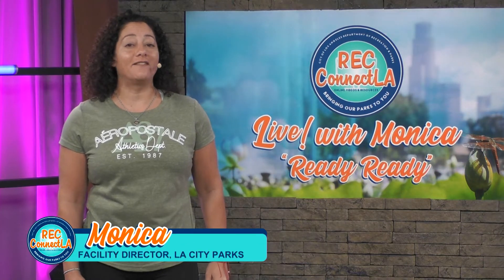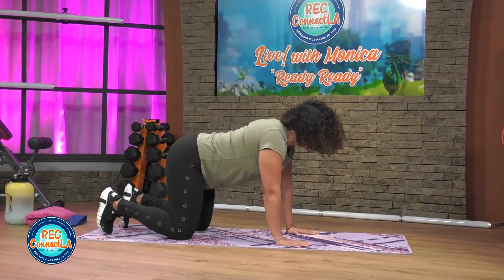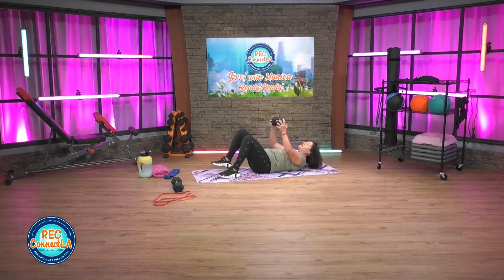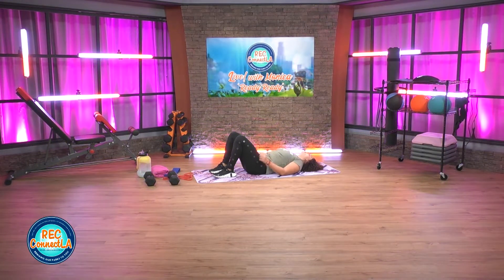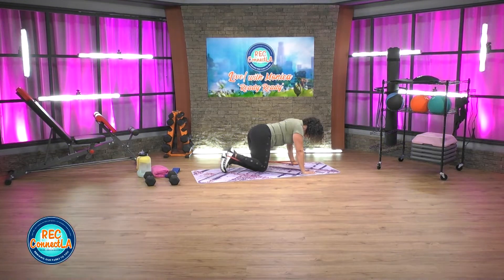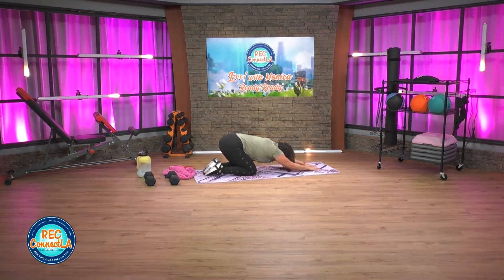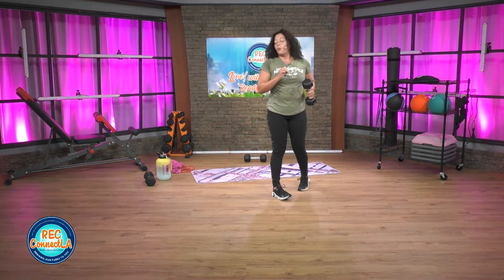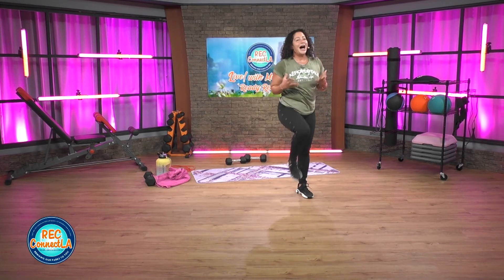RecConnectLA Live! with Monica Ep 221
This energetic full-body workout will build your butt and shred your gut!  Grab your dumbbells or resistance bands and get Ready, Ready!

About us:
LA CityView35 is your local municipal government channel bringing you the latest information on everything that matters to you including city services, resources, politics, news, culture, entertainment, and more!

LA CityView Media Group is responsible for video production, social media, and cable television programming on behalf of the City of Los Angeles.